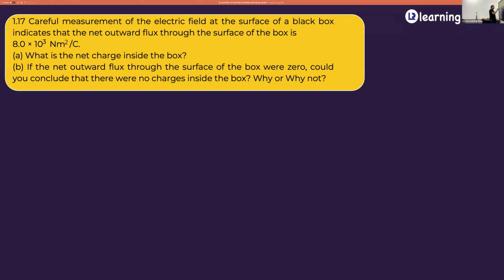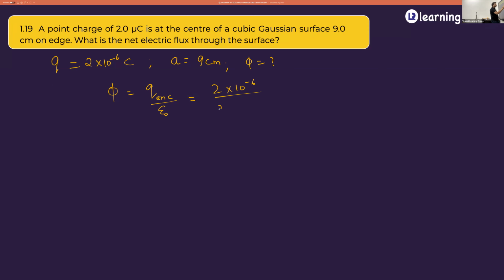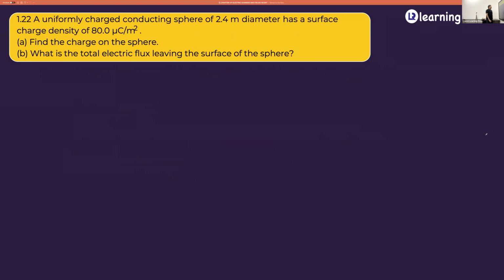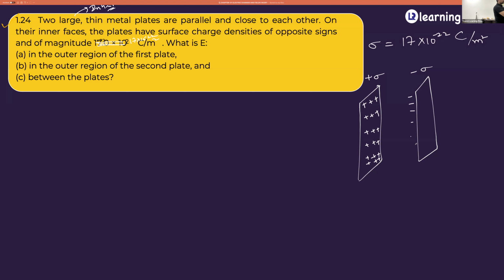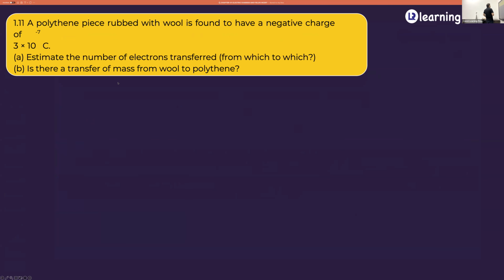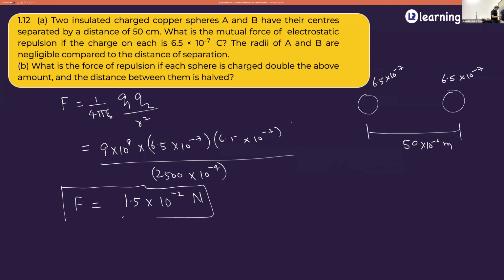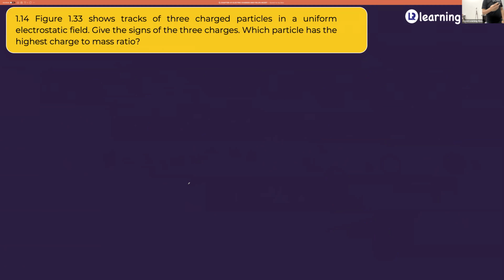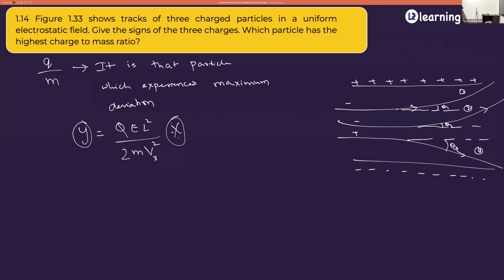12th Physics b1